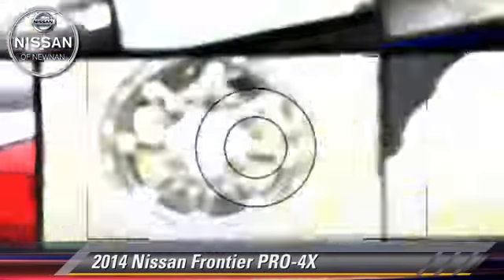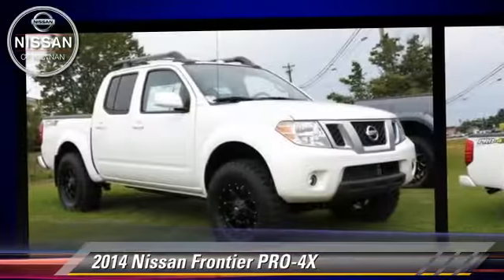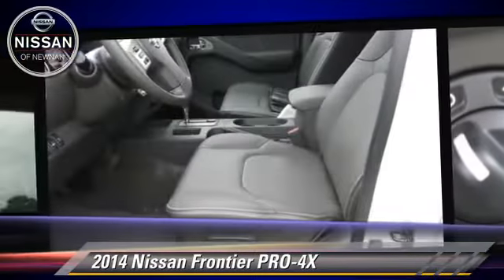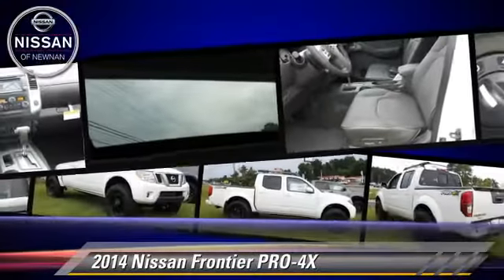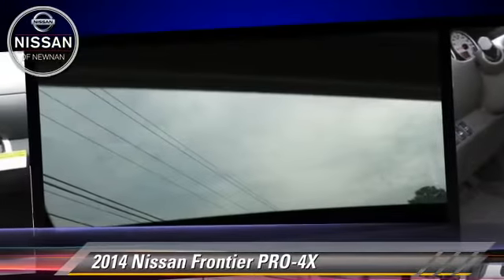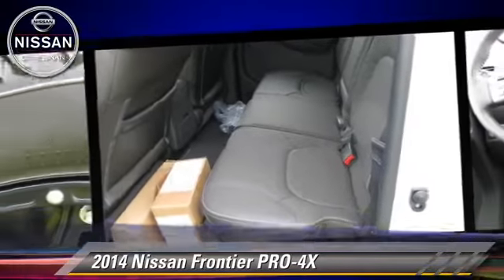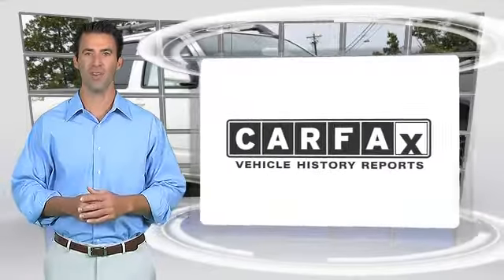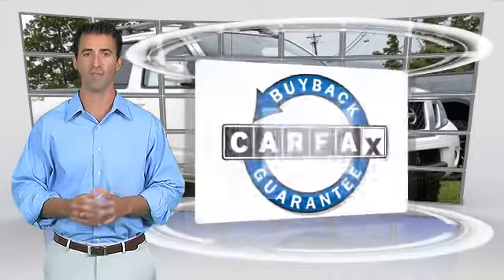Nissan of Newnan, Newnan GA 30265 - 758403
783 Bullsboro Drive Newnan GA 30265

[DFIN:3:3065388:U:2512:DBFA8385:200b5ce54c94b749fb7e62c566dd8948]